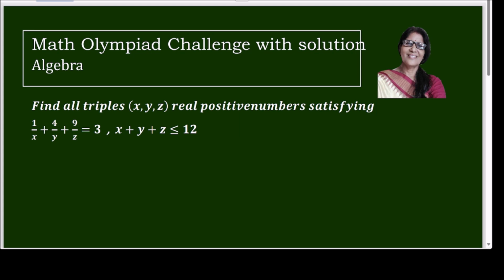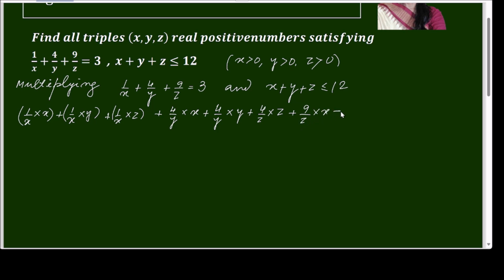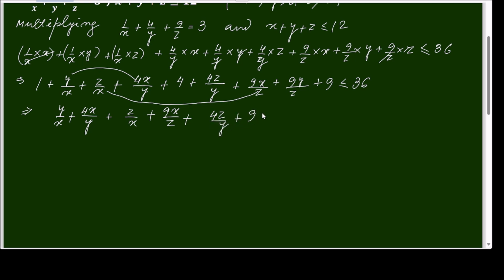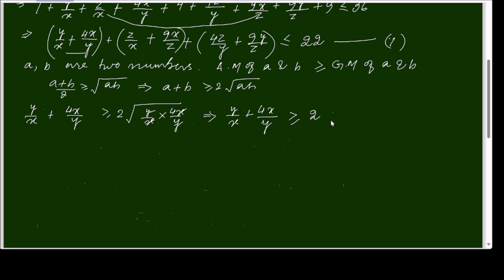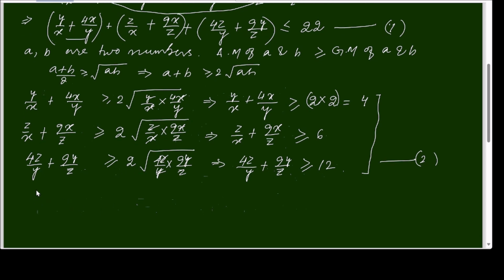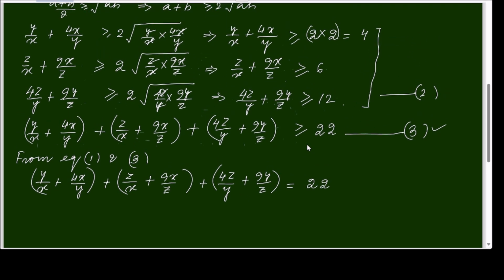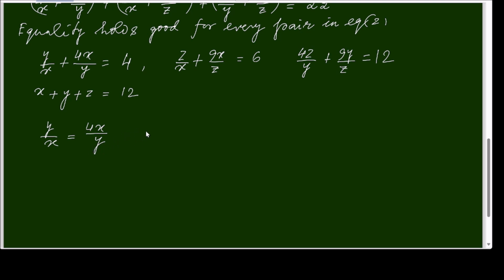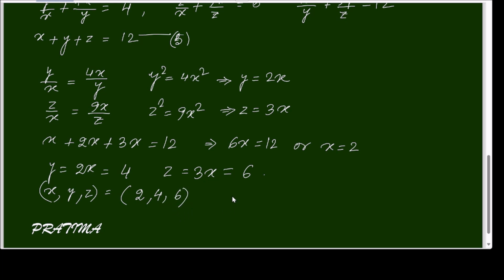How to 𝑭𝒊𝒏𝒅 𝒂𝒍𝒍 𝒕𝒓𝒊𝒑𝒍𝒆𝒔 (𝒙,𝒚,𝒛) if 𝟏/𝒙+𝟒/𝒚+𝟗/𝒛=𝟑𝒙+𝒚+𝒛≤𝟏𝟐| Math Olympiad Explained step by step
In this video, we solve a classic mathematical problem: finding all positive integral solutions of the Diophantine equation 𝑭𝒊𝒏𝒅 𝒂𝒍𝒍 𝒕𝒓𝒊𝒑𝒍𝒆𝒔 (𝒙,𝒚,𝒛)
𝒓𝒆𝒂𝒍 𝒑𝒐𝒔𝒊𝒕𝒊𝒗𝒆𝒏𝒖𝒎𝒃𝒆𝒓𝒔 𝒔𝒂𝒕𝒊𝒔𝒇𝒚𝒊𝒏𝒈 𝟏/𝒙+𝟒/𝒚+𝟗/𝒛=𝟑
𝒙+𝒚+𝒛≤𝟏𝟐 This concept is essential for students preparing for Math Olympiad, IIT-JEE, and other competitive exams. Learn how to approach such Diophantine equations step by step, breaking down the solution process with clear and concise explanations. This method can also be applied to similar problems in number theory.